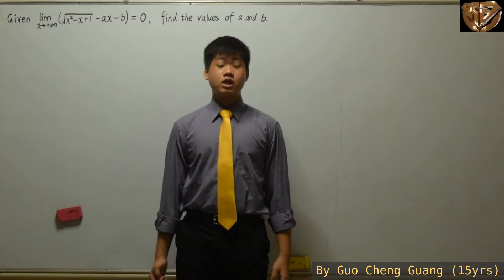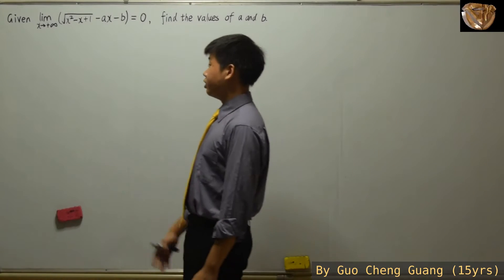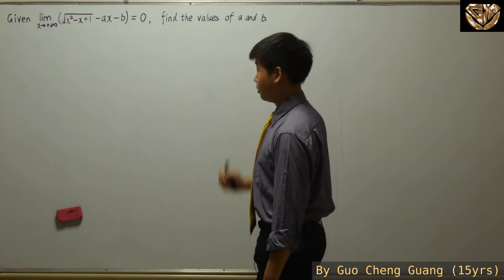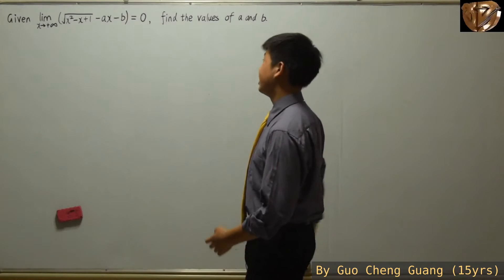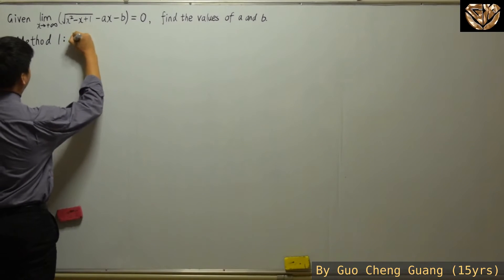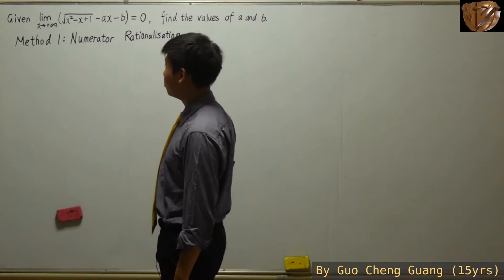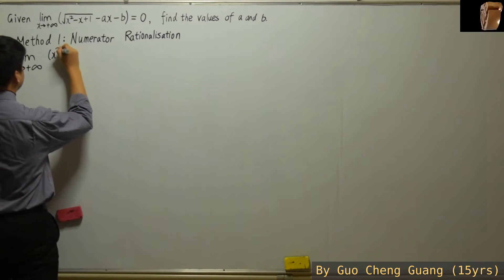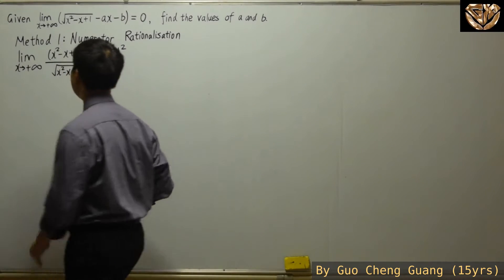(277)15岁郭承光用英文开讲《微积分中的极限计算方法》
TECHNIQUES AND APPLICATIONS OF LIMIT CALCULATING PRESENTED BY GUO CHENG GUANG (277)
开讲者：郭承光（15岁）